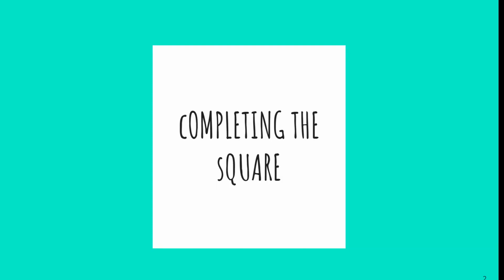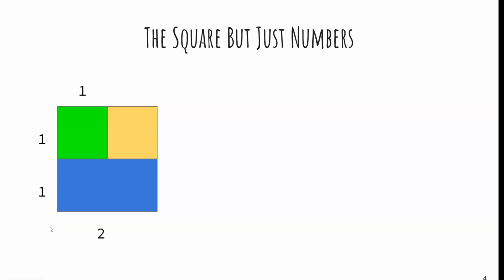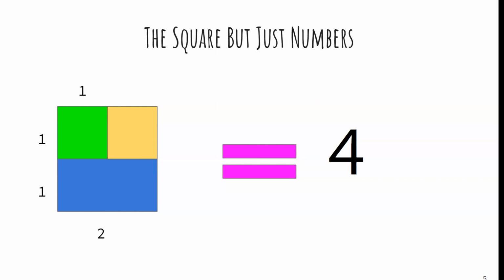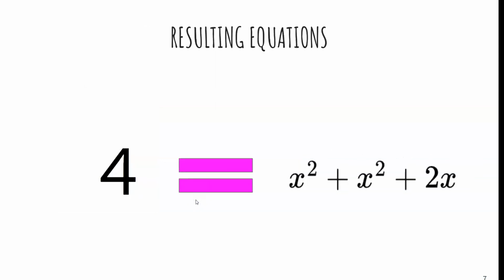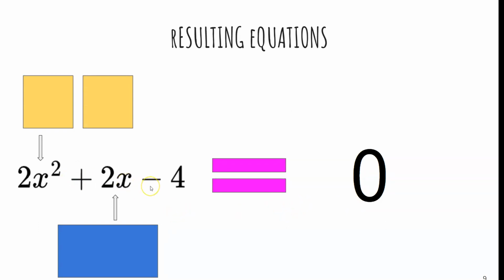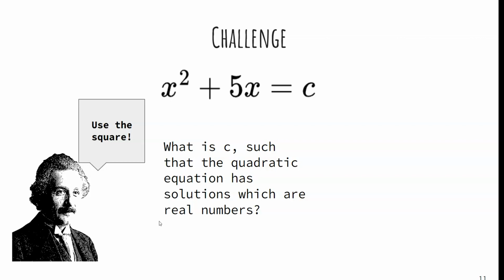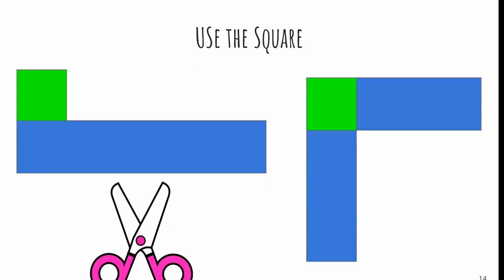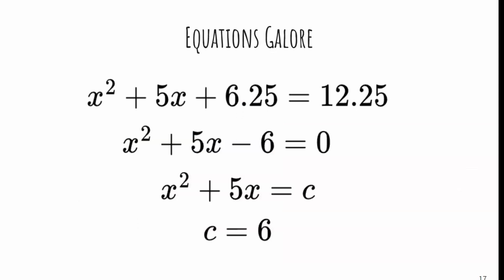Completing The Square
A geometric demonstration of completing the square.